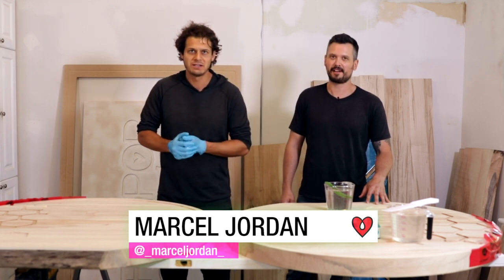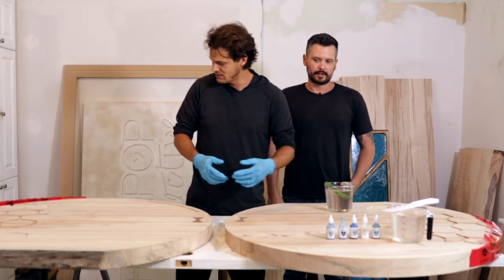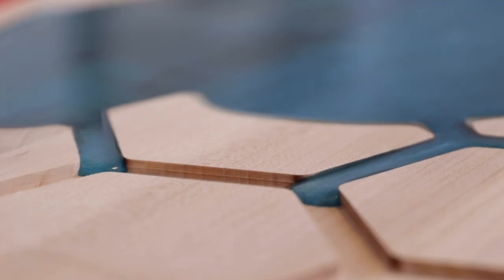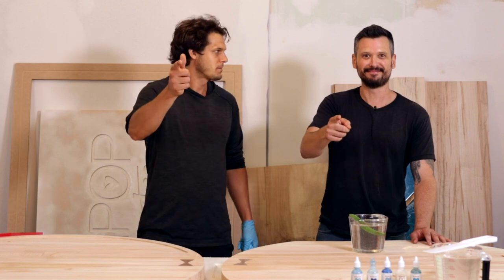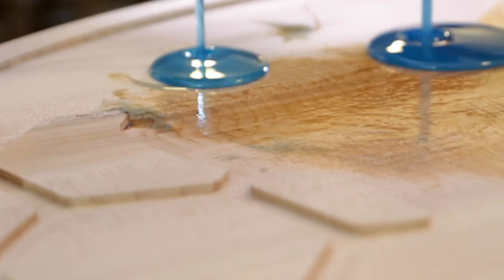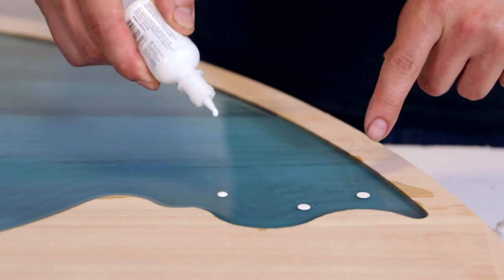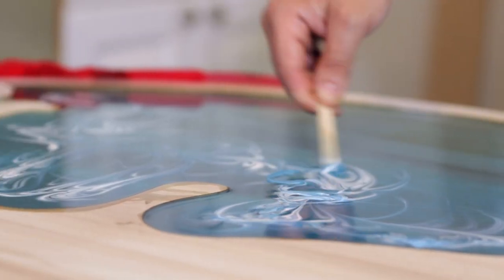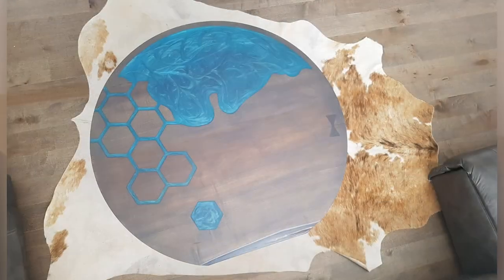CNC Machined River Tables with Epoxy Resin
Dave takes another trip up north to visit our friend Marcel Jordan. Marcel invited us to help with the flow of his new river tables and Dave was happy to join in.

With the cool pattern already carved through Marcel's CNC Machine, the guys took some blue and white ResinTint, mixed it in with ArtResin and poured it throughout the tables. Watching the tables transform immediately was extremely gratifying.

This was just one step in a long process for Marcel but it was great to be a part of.

Watch this short video to see how these beautifully crafted and designed tables turned out!

Thank you Marcel!